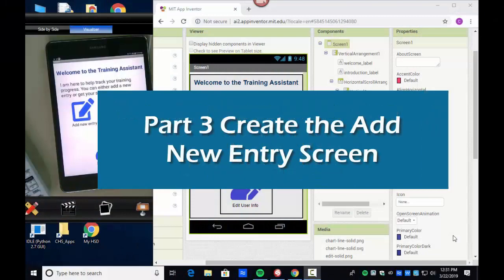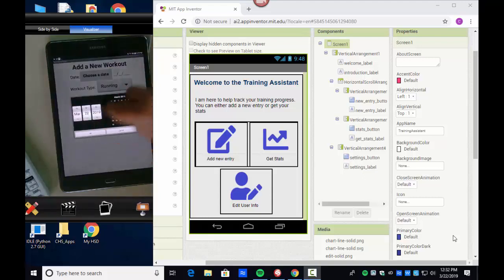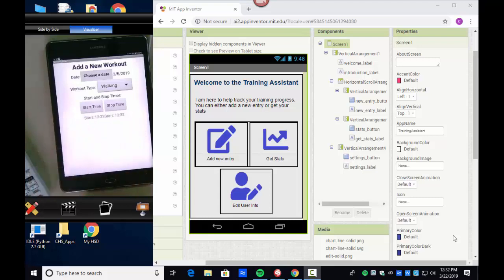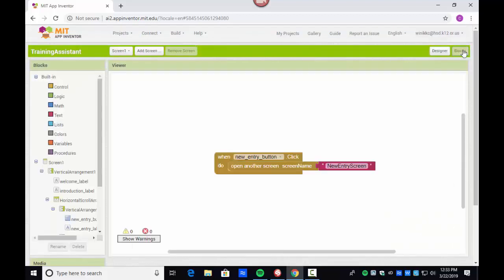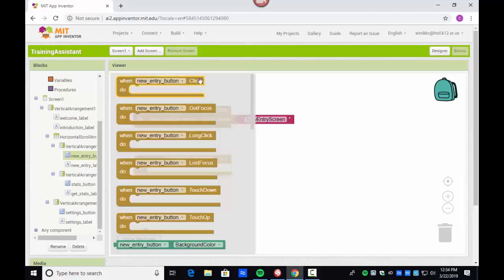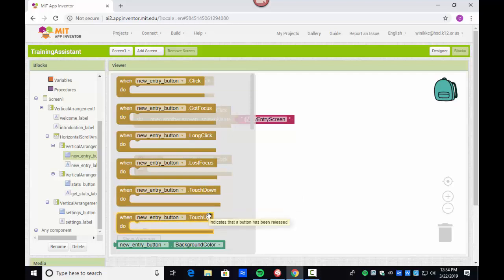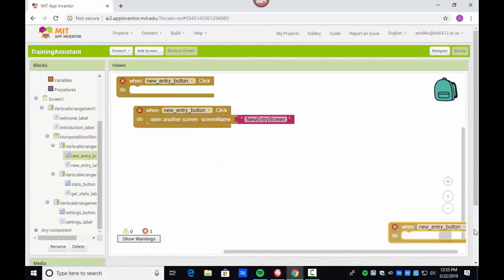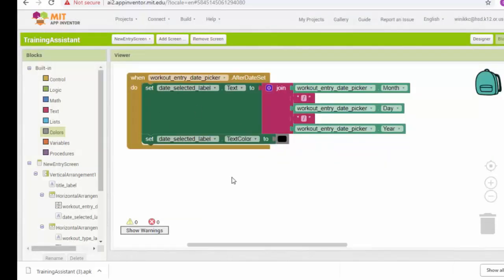Making a Fitness Tracking App With App Inventor Part 3 Create the Add New Entry Screen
This tutorial shows you a variety of the GUI components that make up the Add New Entry Screen: layouts, text, date pickers, time pickers, and spinners.

I also show you how to program a button to navigate to another screen, and the code that takes the information from the date and time pickers, stores it in variables and then displays output on the screen.